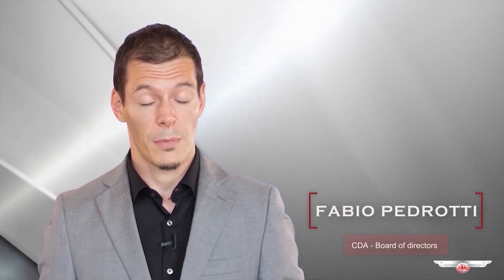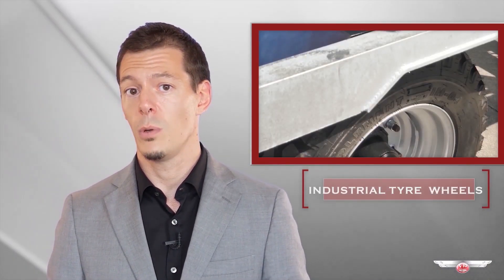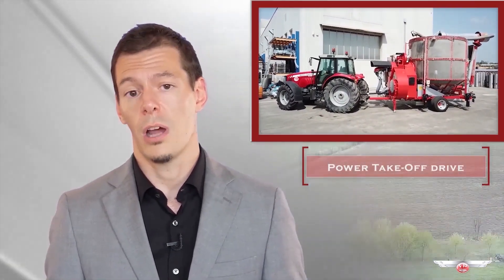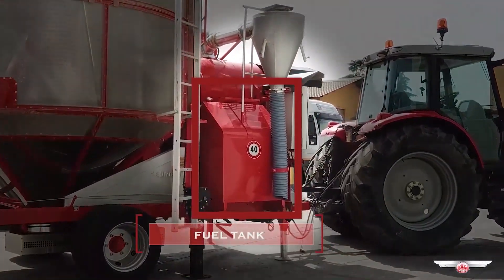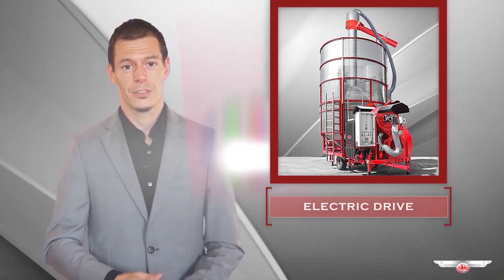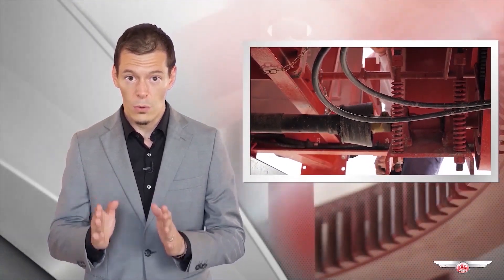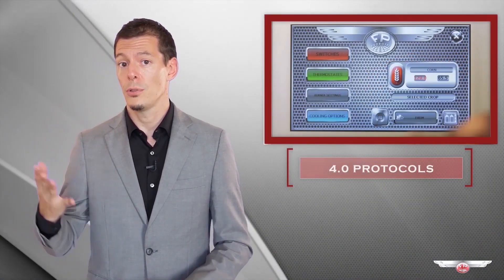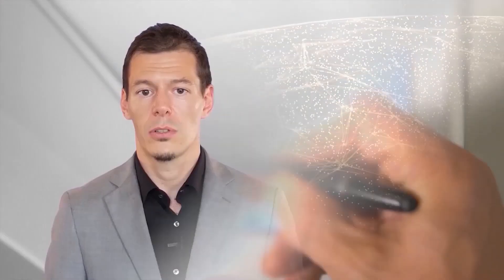How to choose a grain dryer: Electric or PTO drive? - PEDROTTI GRAIN DRYERS Tutorials 01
01 - ELECTRIC AND PTO DRIVE: How to choose a grain dryer
In this video, Fabio Pedrotti shows and explains which are the differences between an electric grain dryer and a grain dryer driven by the shaft of a tractor (PTO drive).
Each model has indeed PROs and CONs and looking at this video, it will be possible to achieve a better understanding of the different characteristics of the two kinds of grain dryers, to make the best choice for your case.

Hello, my name is Fabio Pedrotti, and I'm here to introduce you in the world of our mobile grain dryers. Our factory produces only batch recirculation grain dryers, and this kind of machines are usually known as mobile grain dryers. But what does mobile mean if our dryers can reach up to 12 mt in height and a 4.5 mt diameter?
First of all, every mobile grain dryer is fitted with industrial tire wheels to move the dryer inside the farm area.
Furthermore, this term is used to differentiate our kind of models from the fixed tower dryers that are substantially buildings to perform massive drying.
Speaking of mobile grain dryers we have to make a further distinction, very important if you intend to choose a grain dryer. You have to choose between PTO machines and electric machines. The first thing to understand when choosing a model of mobile grain dryer is indeed if you need to move it often or if the dryer will remain more or less in the same place during the drying season. So if you are a contractor and you need to move often your machine between many farms, or if you need to dry directly in your fields, you will need a PTO grain dryer like this one.
1:14
PTO machine means in fact that the shaft of a tractor drives the machine so that the dryer can work in any place. The fuel tank is on board, and a generator provides electricity to the Machine producing it from the movement of the shaft. These models are completely independent grain dryers, being always ready to work wherever needed. Often completed by road lights, double lines of tires and hydraulic brakes, they are the perfect machines to work outside from your farm.
Now let's see the other option, the most sold one: the electric grain dryer.
An Electric grain dryer is a machine that mounts on board only electric motors, so it's functioning depends on the electricity supply line. Even if your farm is in a location where electricity is not always stable, it is possible to use electric dryers fitted with the optional power pack generator to use in emergency cases. When the machine has not to move so often as for contractors, we always advise to choose an electric dryer. The reason is that less mechanics is implied in the functioning and furthermore it can run on its own, without the constant presence of the operator. A PTO machine instead needs always a working tractor along with the operator during all the loading, drying, and cooling phases.
2:15
It is also a considerable advantage that electric machines can be automatic or even host 4.0 protocols, with remote assistance and remote viewing from all your tablets smartphones and electronic devices. They can be matched to silo plants and rule multiple elevators, transporters, silo fans and timings of all the stocking line, becoming the real arms and brains of the farms. They can also provide you with real-time emails or SMS on the functioning of your Pedrotti, with consumptions records and data of all the drying season, producing when needed a file on USB drive, ready to be used in Excel or the calculation software used inside your farm.  It also can be updated with the last releases from our website.

PEDROTTI GRAIN DRYERS
Keep on drying.